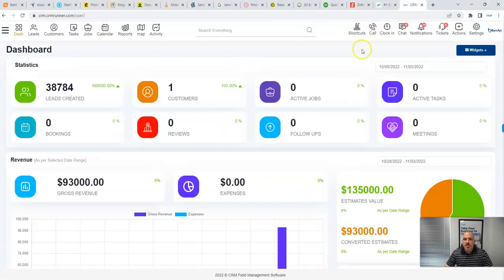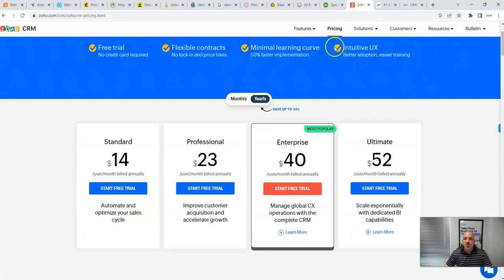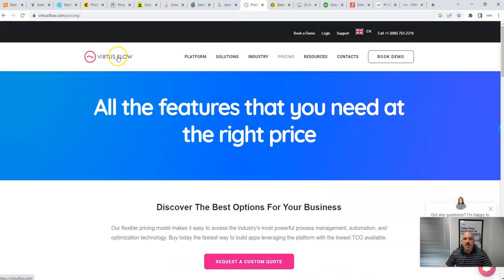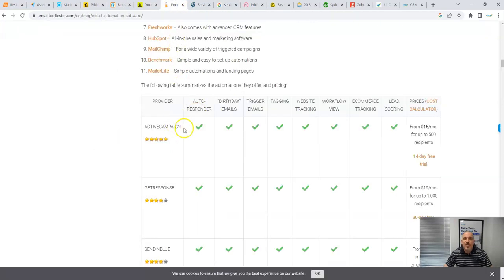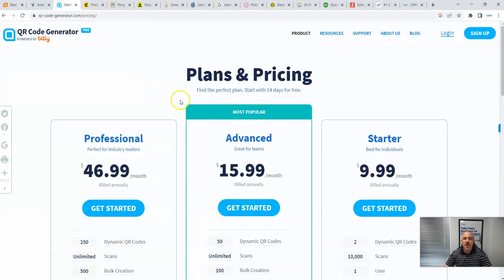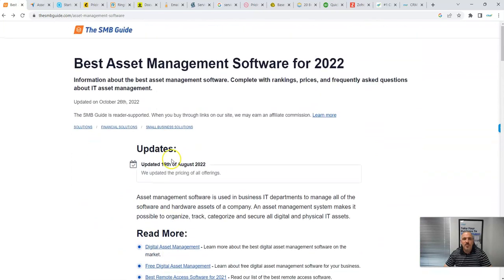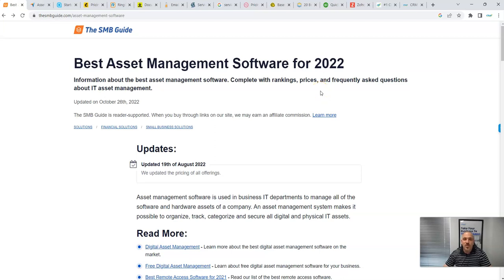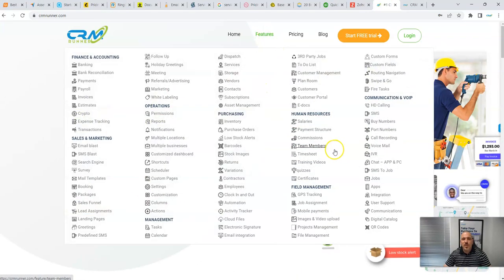CRM Pricing calculation- How you can save a lot of money running your business from one CRM platform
In this video guys just wanted to share with you what happened today in a call I had with my client. So my client has a call center with agents overseas that make calls all day long and besides he needs to run the entire business operations from leads that come from the website, moving them in the funnel automatically, estimates, invoices, customers, payrolls, marketing, and more. So He told me "David, after using your software for a few months now, I realized I don't need any of my other software anymore and I will save hundreds of dollars a month". So did a small research on what the average business will need in 2023 and beyond to manage its entire operation and came out with pricing.

So this video is comparing:
CRMRUNNER.COM VS Quickbooks, MailChimp, Basecamp, servicetitan, docusign and more...